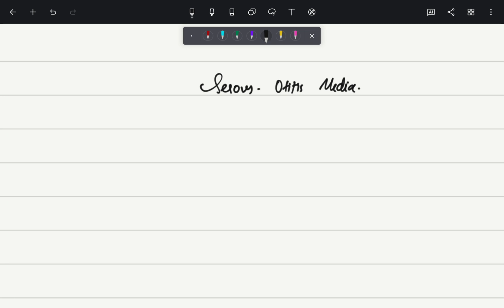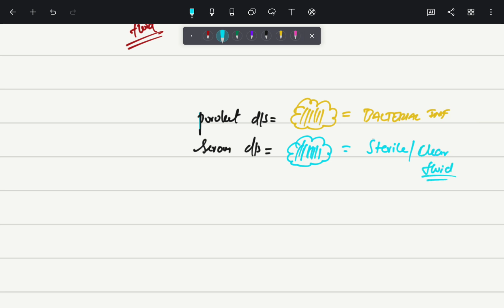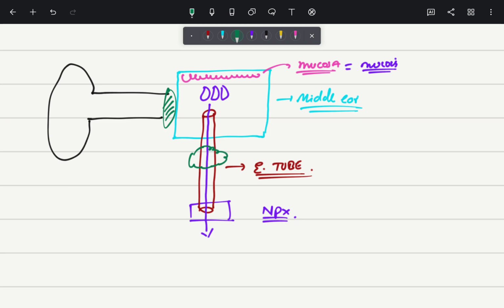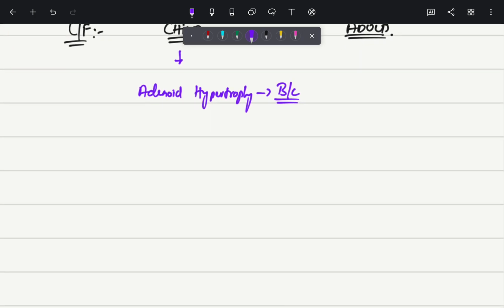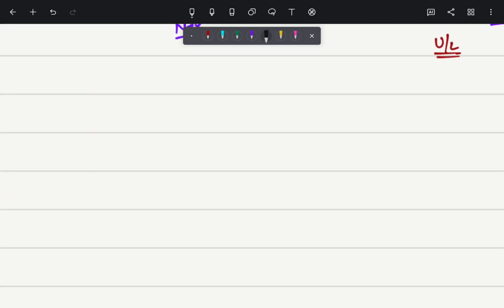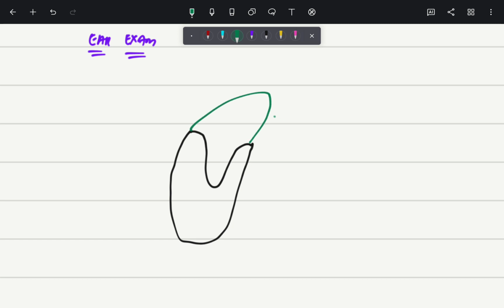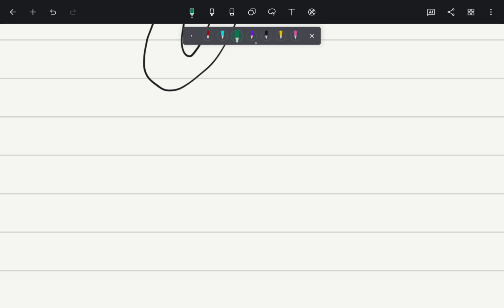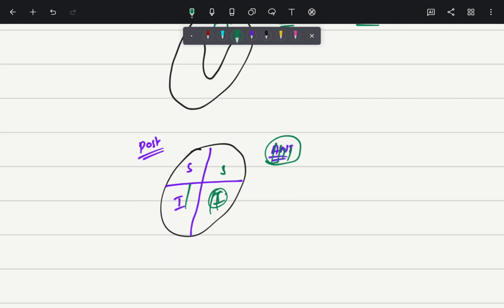Serous Otitis Media | Part 5 | Ear